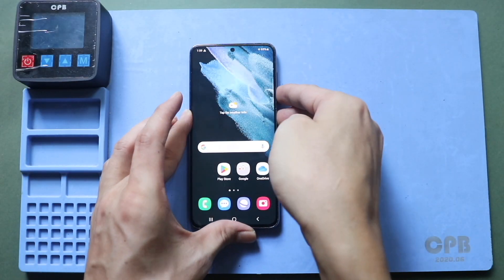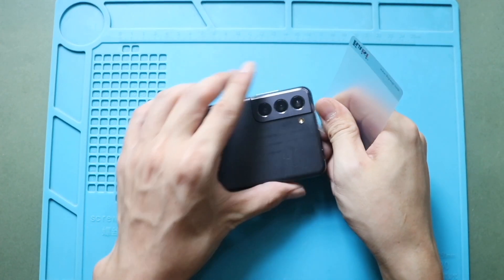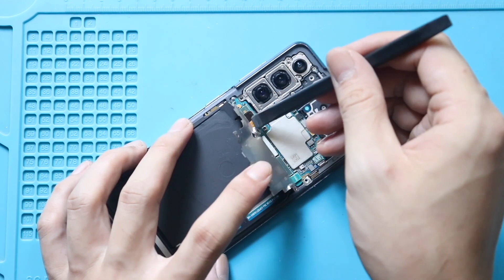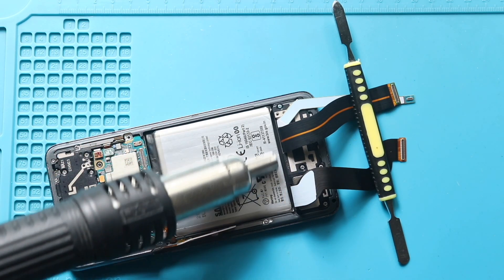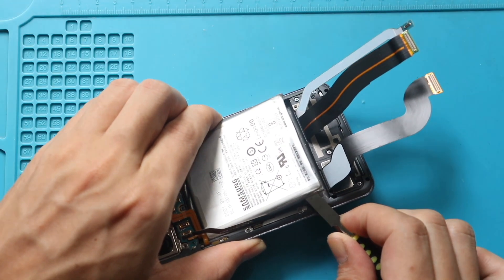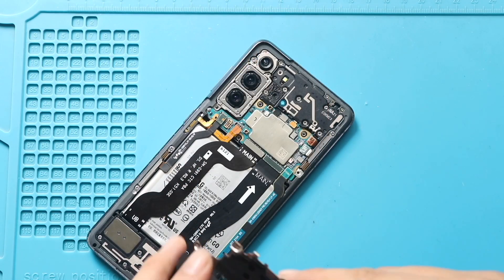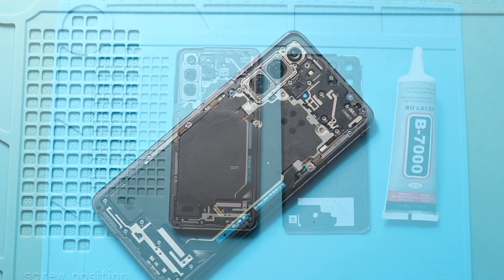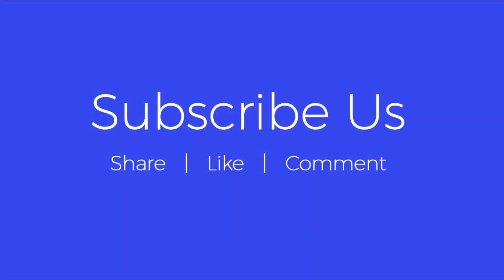Samsung Galaxy S21 5G Battery Replacement (SM-G991)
A step-by-step DIY replacement guide showing how to repair and replace a broken / not charging / fast-draining battery on the Samsung Galaxy S21 mobile phone. This complete "how to" tutorial covers safe opening, battery removal, reinstallation of the new battery and closing. Also, this video repair manual fix issues with battery health and eliminate fast draining problems.

This video guide fixes : not charging, battery drain, swollen battery, battery health issue, % battery drops, battery is hot, low battery and battery connector issues on Galaxy S21 5g G991.

Models - SM-G991B, SM-G991B/DS, SM-G991U, SM-G991U1, SM-G991W, SM-G991N, SM-G9910, SM-G991Q,

🛠️ Repair Tools
Glue | Adhesive

Compatible Battery
Compatible Screen
Camera Lens Glass
Small Parts & Flex

✅ Protect Your Galaxy S21 5G
Best Rated 2 In 1 Protection Case, Screen Protector
Camera Lens Protector

Timestamps
00:00 Intro
00:10 Opening Galaxy S21
00:55 Removing Back Cover
02:12 Removing wireless pad
03:00 Removing Connectors
03:30 Removing the not working Galaxy S21 Battery
06:05 Placing the new Galaxy S21 Battery
06:24 Securing Connectors
06:44 Placing wireless pad
08:05 installing Back Cover
08:55 Closing & Back Cover Installation